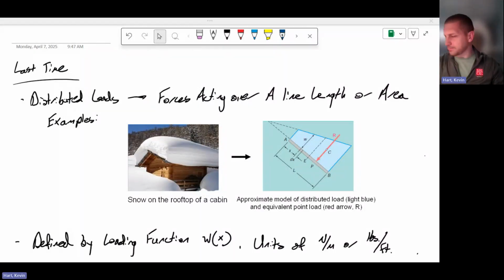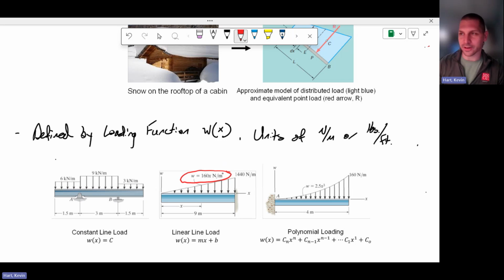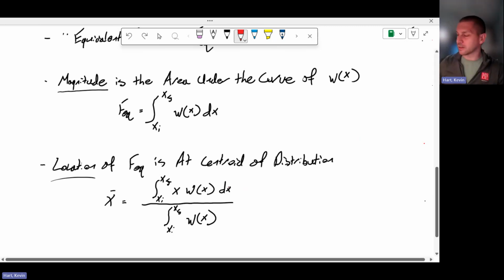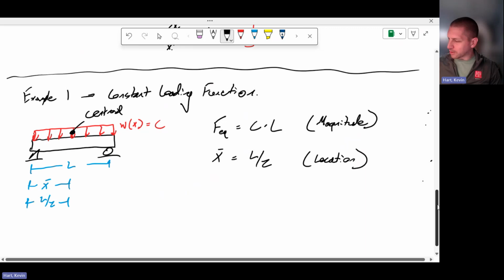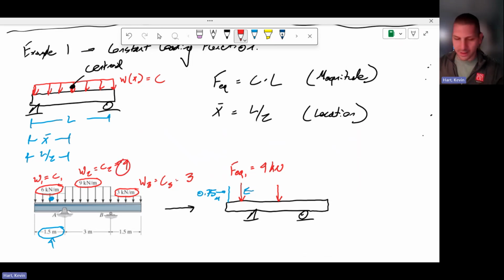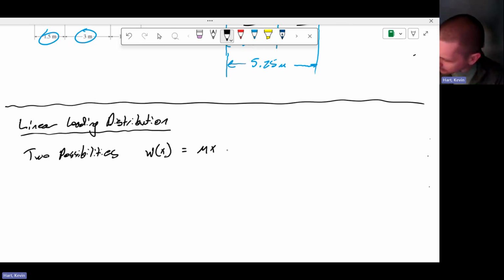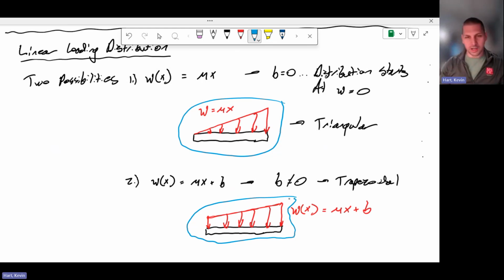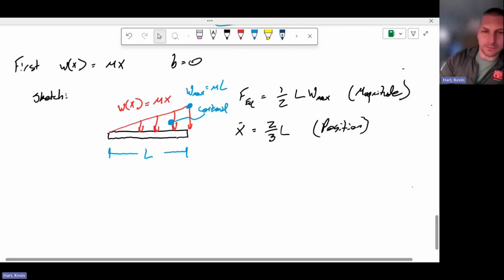MEC 2010 Makeup Lecture; 7 April 2025 Part 1